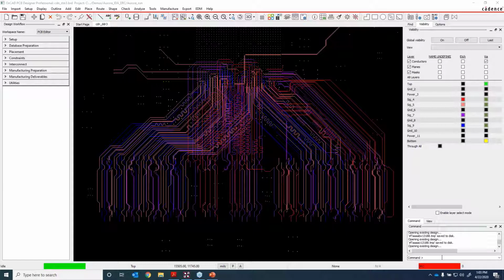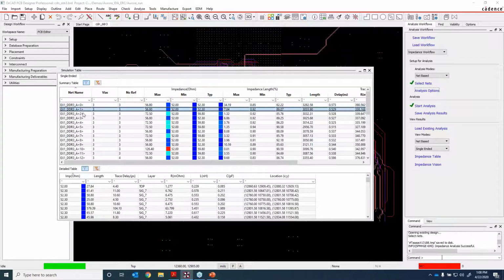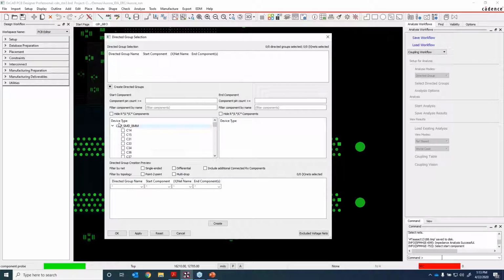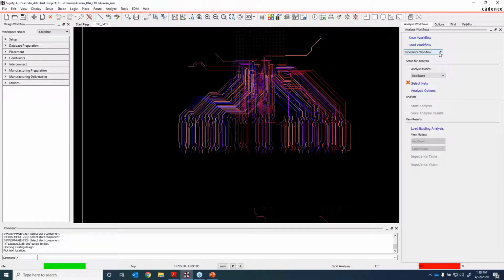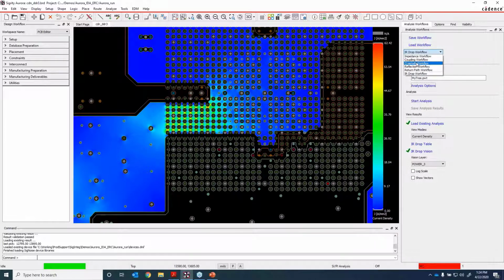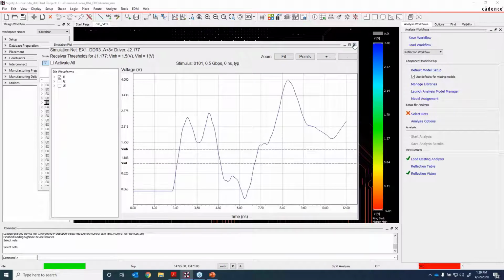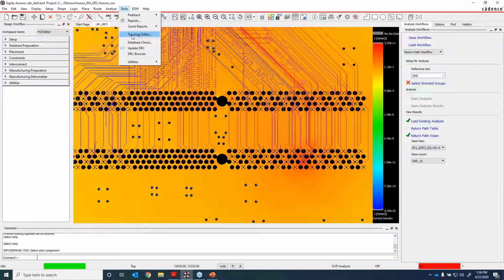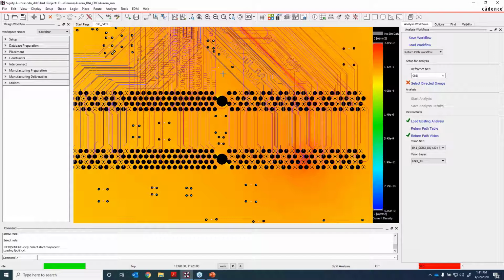How to Get the Most Out of OrCAD Pro With In-Design Analysis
As an OrCAD Professional user, you have access to the unique Cadence in-design analysis capabilities. Learn how to leverage built-in analysis engines to quickly identify designs issues and verify fixes all without leaving your OrCAD Professional design environment.

In this demonstration, we will show you how to screen for impedance and coupling issues within the tool. We will also show you how to take your analysis further and gain actionable insights for common issues such as crosstalk, reflection, return path, and IR drop. Quickly identify and solve design issues in real-time with in-design analysis inside OrCAD.

How to prevent common design issues before they happen with in-design analysis
How to leverage the in-design analysis capabilities available in OrCAD PCB Designer Professional
How to find and fix common issues like impedance discontinuities and coupling inside the OrCAD PCB Design environment
How to extend you analysis capabilities to screen your entire design for crosstalk, reflection, return-path, and IR drop issues